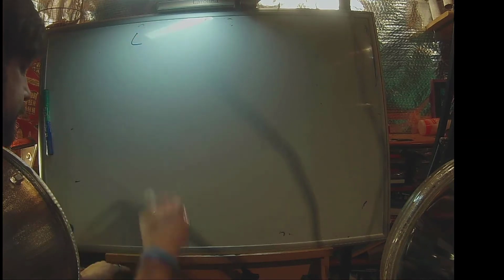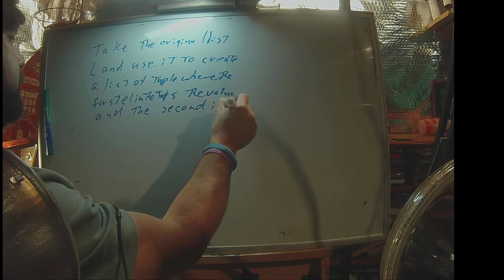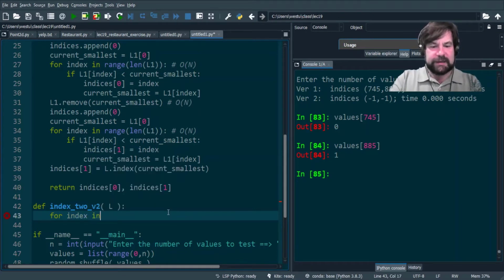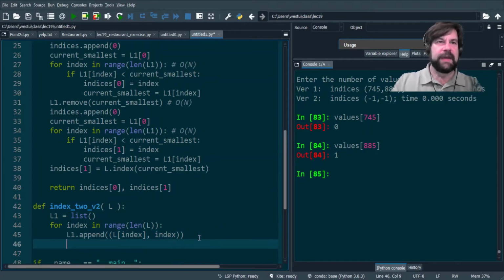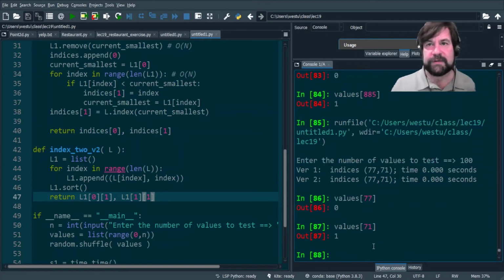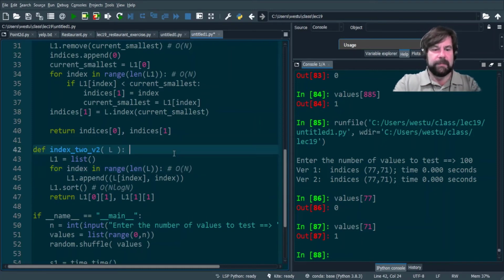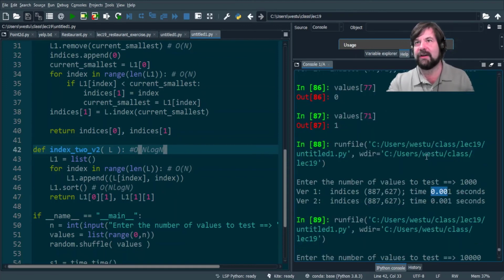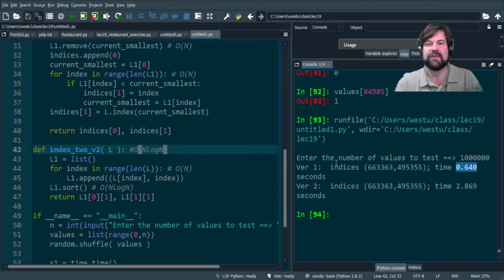CSCI 1100 Turner Lecture20 Part3 SortingSolution